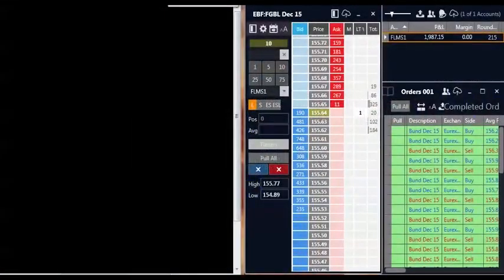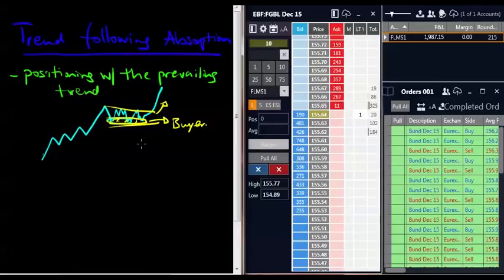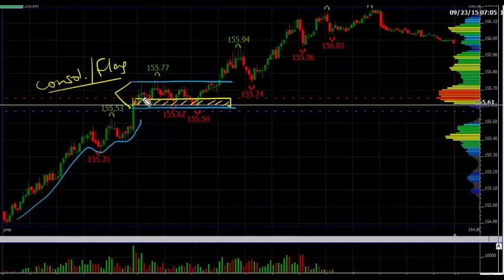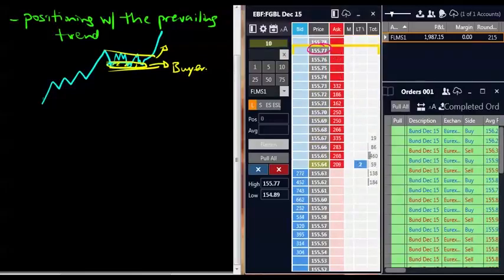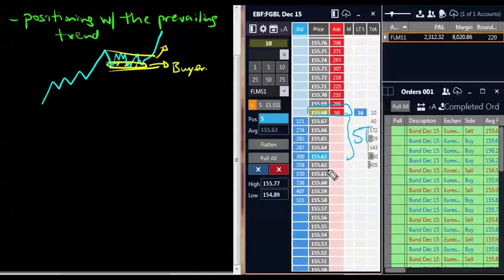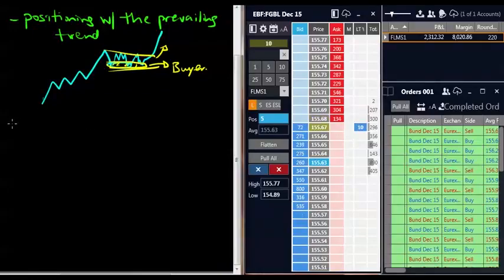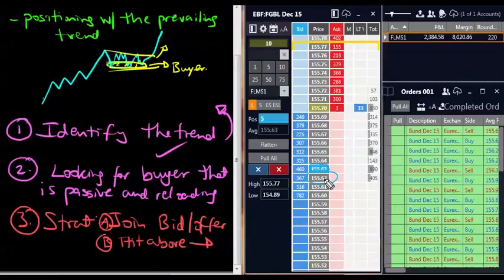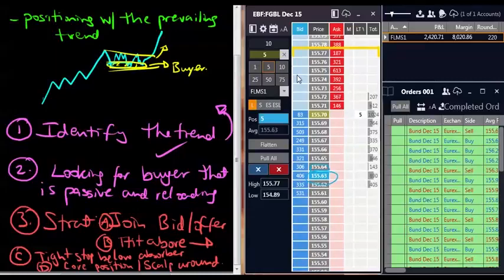36 Trend following absorption